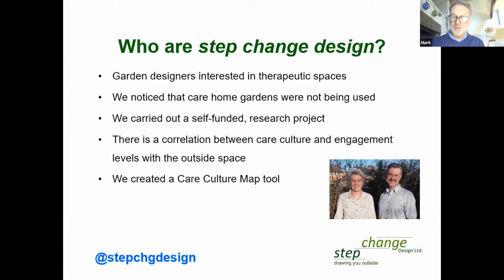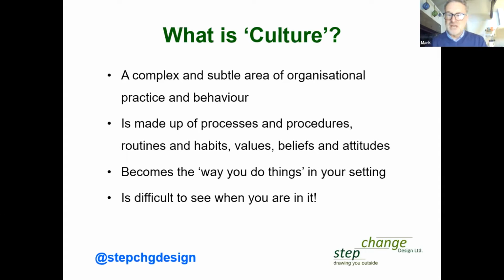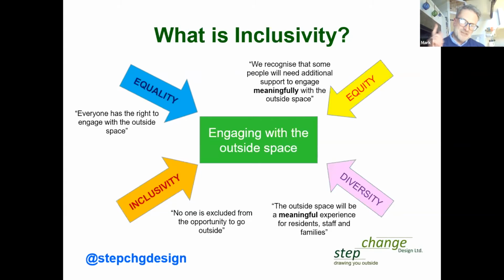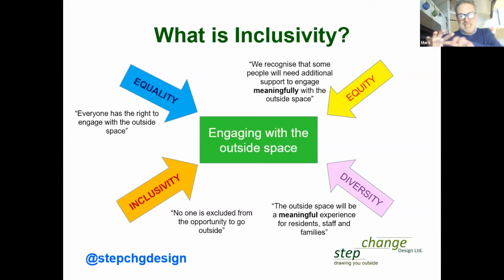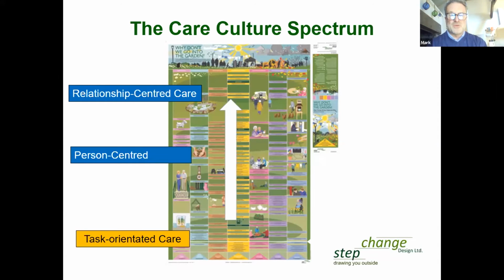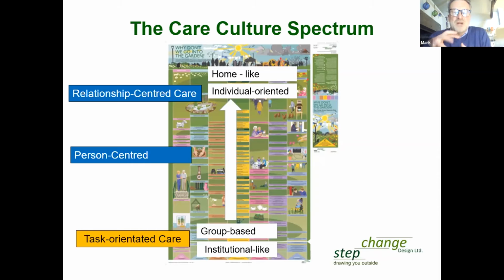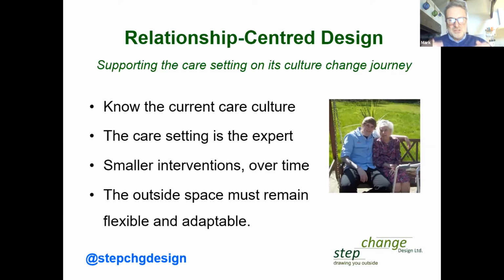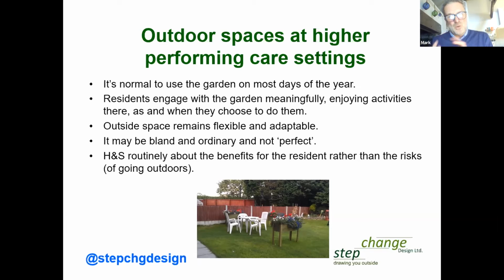Dementia Inclusive by Design: Outdoor Spaces - Mark Rendell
Mark is co-director of Step Change, in this presentation he discusses relationship-centred design and the aim for inclusive outdoor spaces.